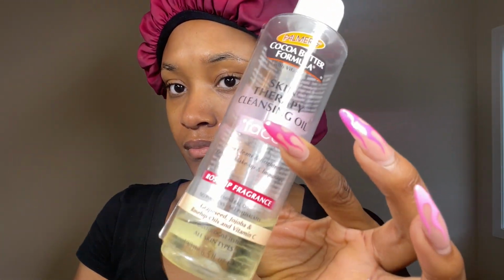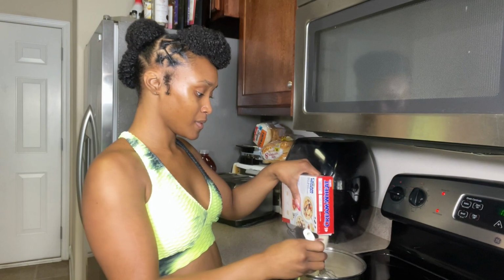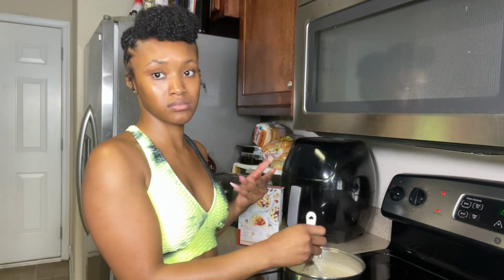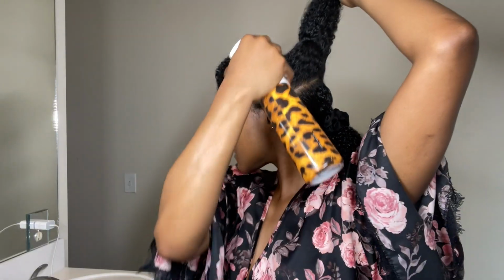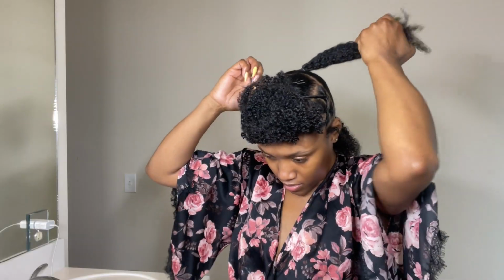WEEKEND VLOG | GRWM, NAILS, & MOTHER'S DAY BRUNCH WITH BAE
VLOG | GRWM, NAILS, & MOTHER'S DAY BRUNCH WITH BAE

Hey Mocha Friends! Today's vlog was recorded on MothersDay weekend, which is long over due. I did not want to post the video since Mother's Day has passed, but since the footage was already edited I decided to share with you guys. I hope you all enjoy :)

Locations in the video:
USA Nail's Salon: Address: 150 Athens Hwy # 300, Loganville, GA 30052

Pasha restaurant/lounge: Address: 631 Miami Cir NE Suite 27, Atlanta, GA 30324

MochaCurlss- Mochacurlss is your number 1 channel for natural hair videos and tips on how to grow and maintain healthy hair naturally. Also, to help you through your natural hair journey to bring out your beautiful curls.